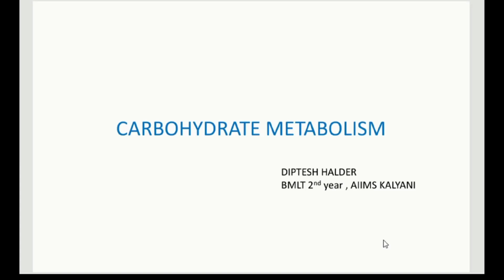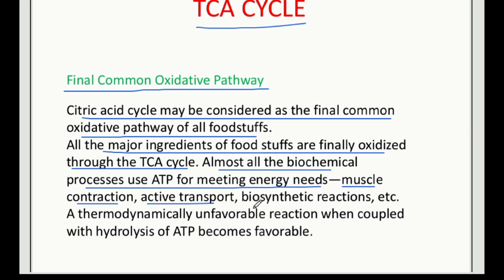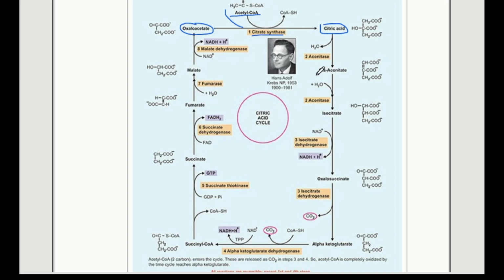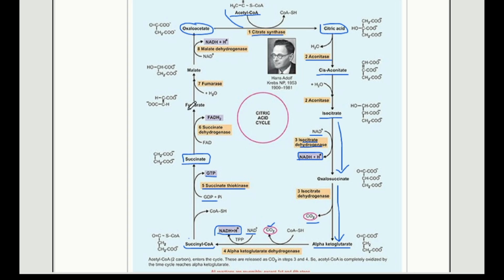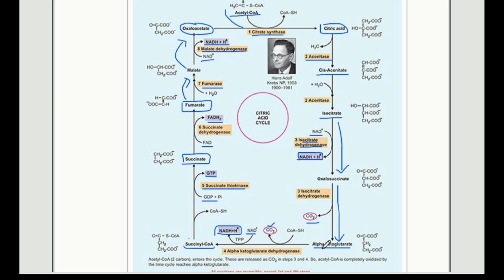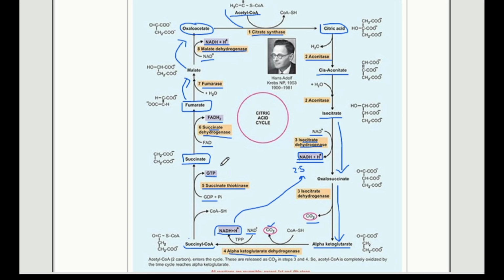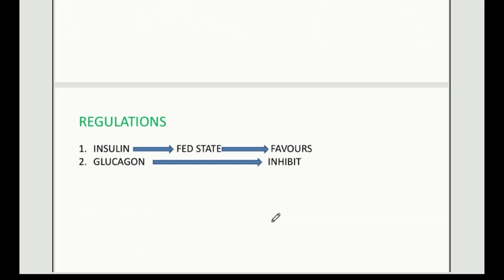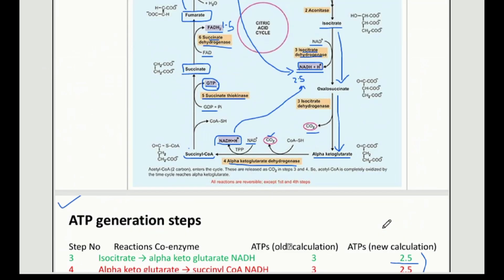T C A cycle|Carbohydrate metabolism|BMLT|biochemistry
In this video I've discussed about tca cycle|BSc MLT